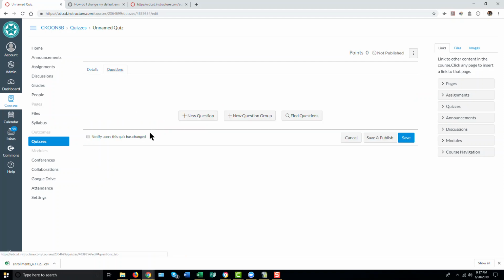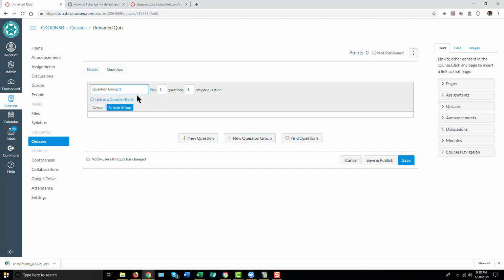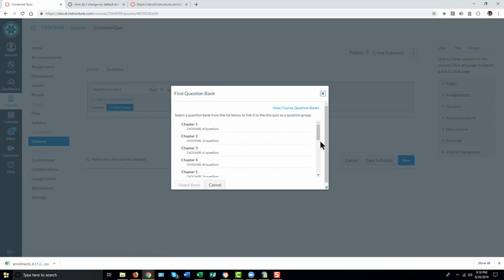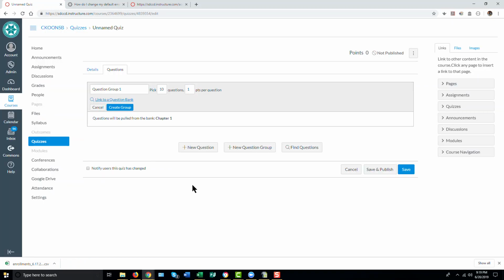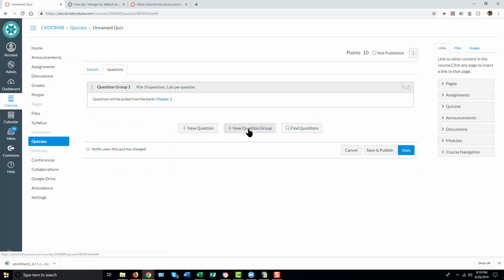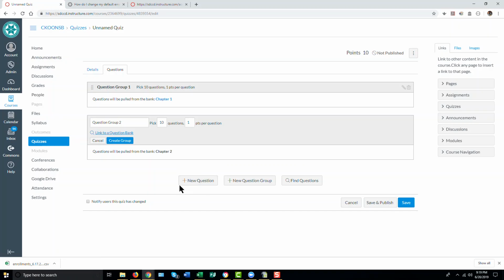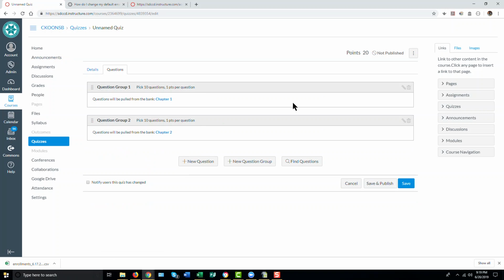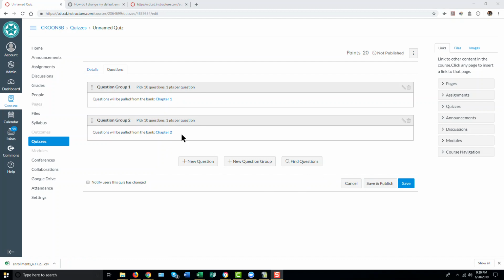Using Question Groups in Canvas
You can use question groups in Canvas in the same way you used Question Sets in Blackboard, i.e; to create tests in which questions are randomly selected from test banks so each student receives a different set of test questions.